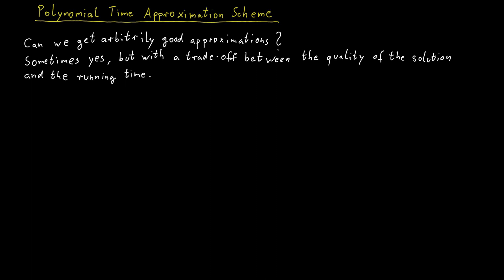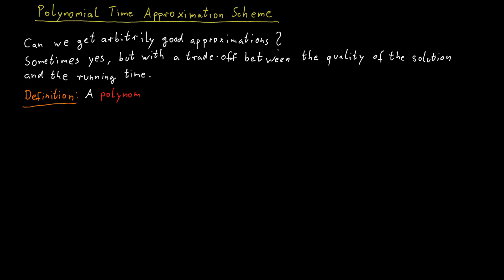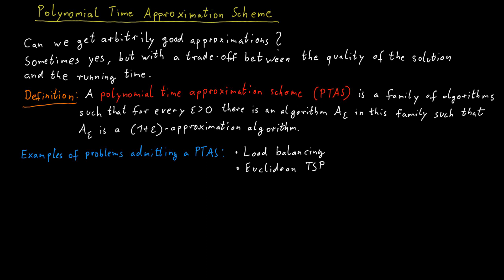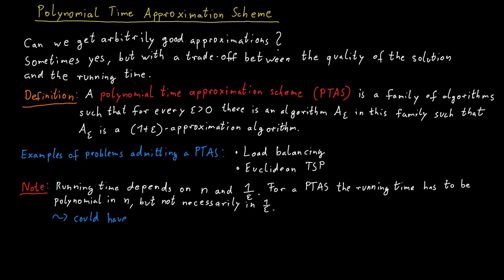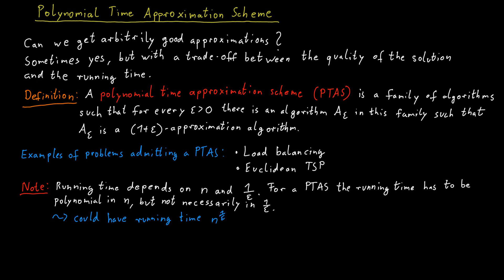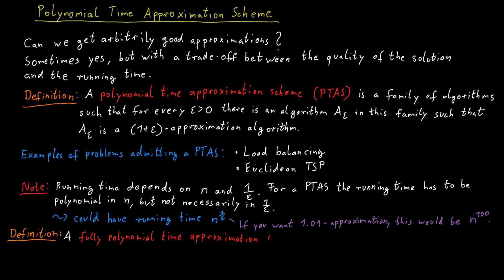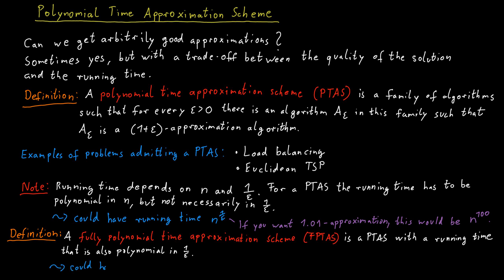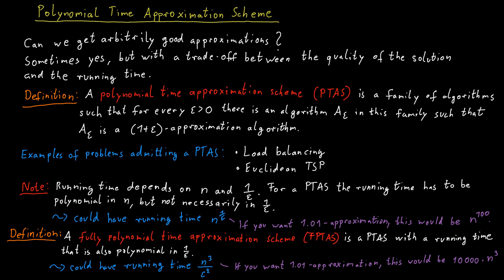Polynomial-Time Approximation Schemes